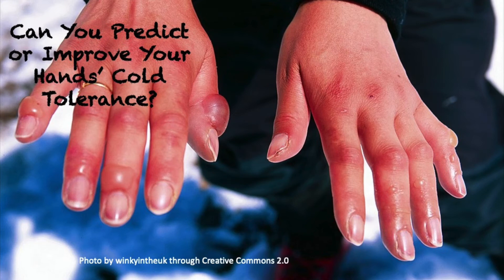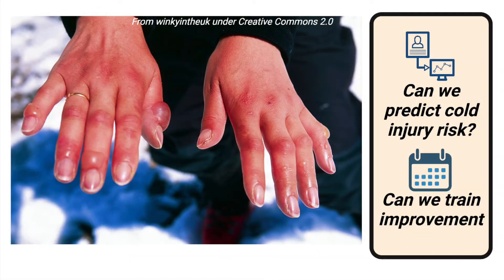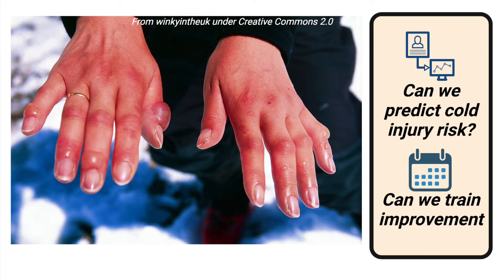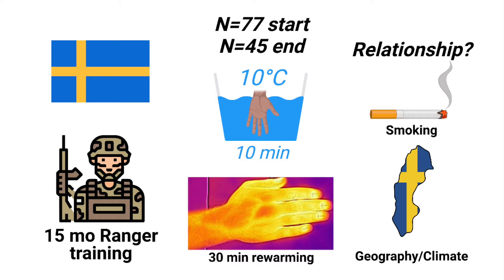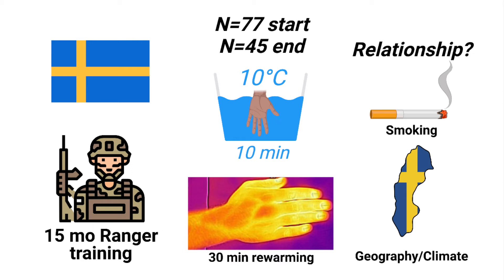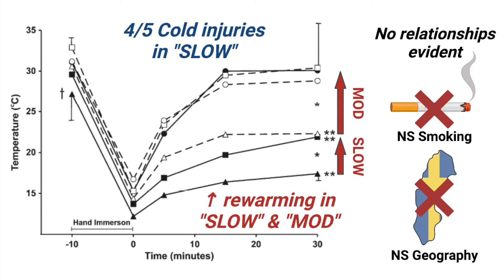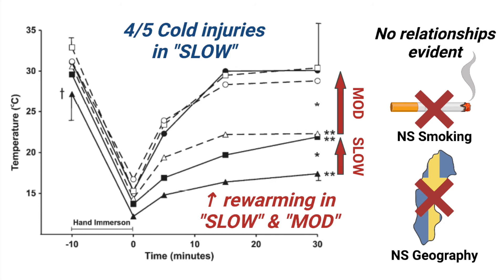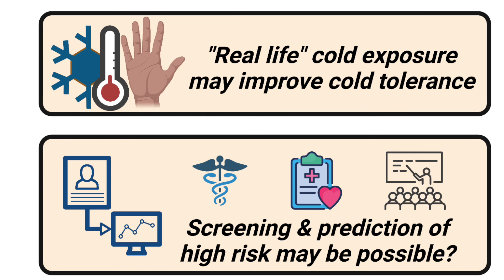Can you predict or improve your hand's cold tolerance?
Cold injuries to the hands and feet can be debilitating for workers, soldiers, and others in cold environments. Is it possible to predict who may be at greatest risk? Does your cold tolerance improve over time?

Papers discussed:
Brändström H, H Grip, P Hallberg, C Grönlund, K-A Ängquist, GG Giesbrecht. Hand cold recovery responses before and after 15 months of military training in a cold climate. Aviat Space Environ Med. 79:904-8, 2008.

Graphic created using BioRender.com. Photo by winkyintheuk through Creative Commons 2.0.